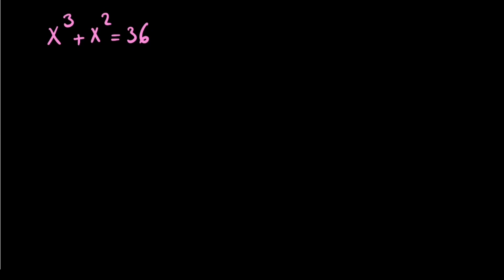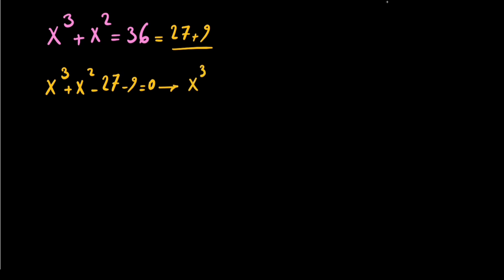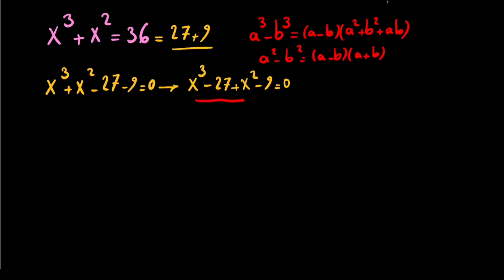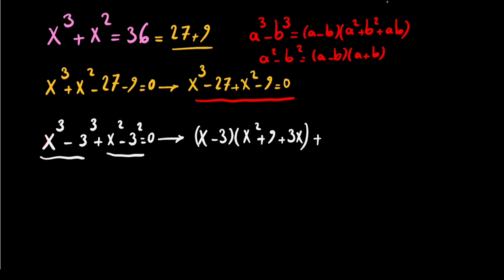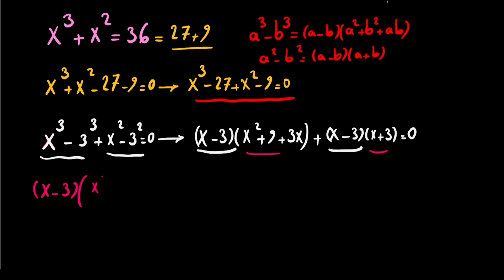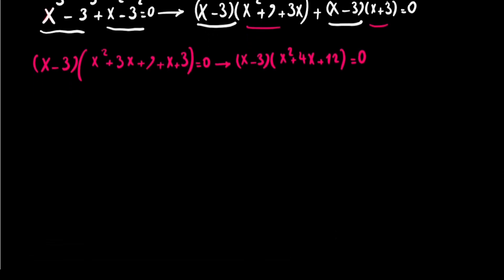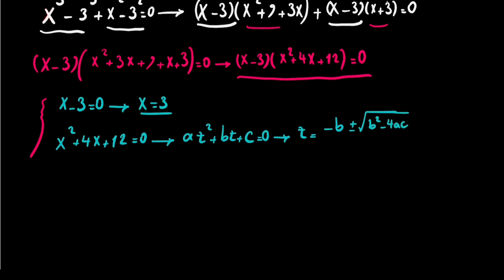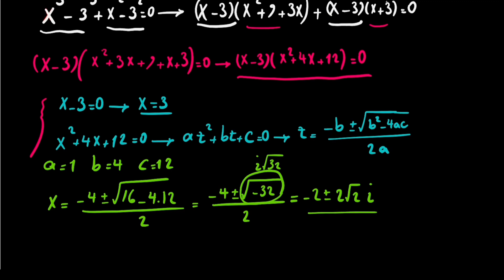Canadian Math olympiad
Hello everyone. In this video I solved a problem from canadian math olympiad.